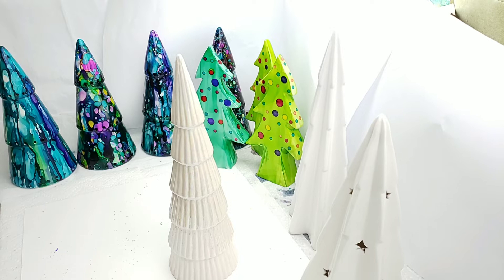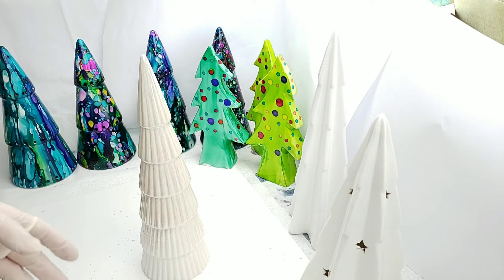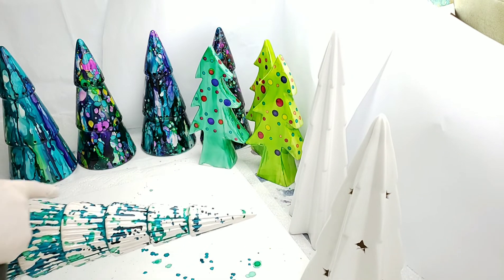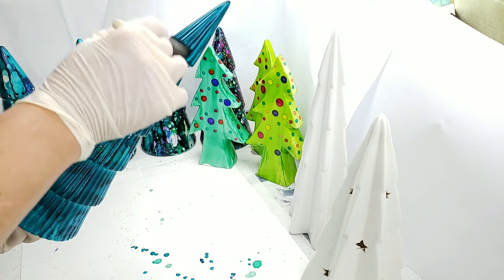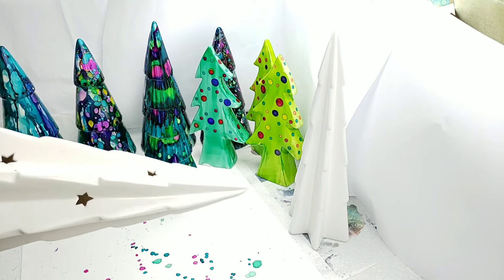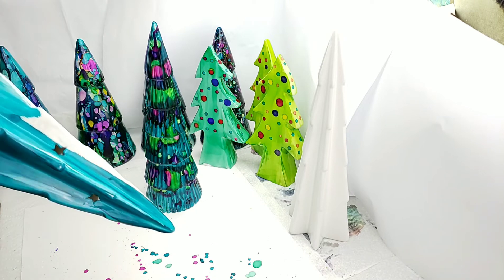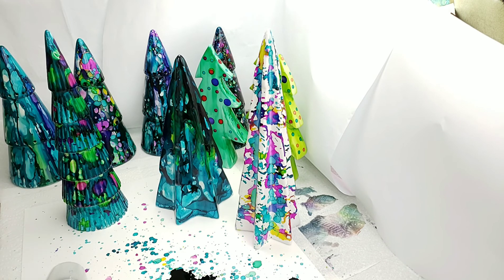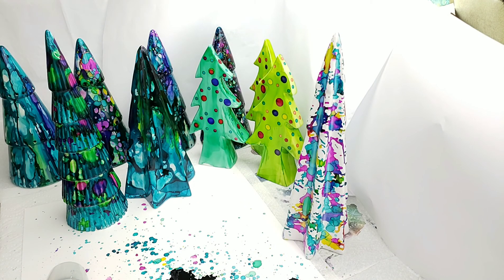Painting Ceramic Christmas Trees with Alcohol Ink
These ceramic Christmas trees are not only super fun to make (you can make it as unique as yourself!) but they also make fantastic decorations for this time of year. What would you like to see next?

Materials: Alcohol Ink Raspberry, Limeade, Wild Plum, Stream, Mermaid, Dandelion, Pistachio, Amethyst. Krylon Kamar Varnish and UV Resistant Clear spray. Foam brush. 99% Isopropyl Alcohol.

Make sure to do all your art activities in a well ventilated area.